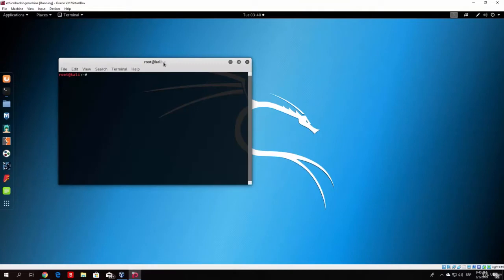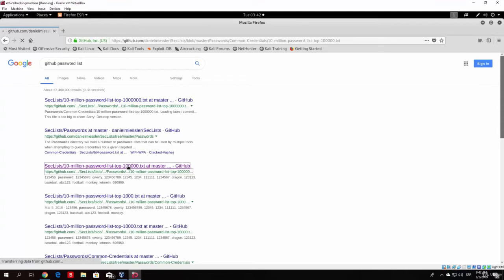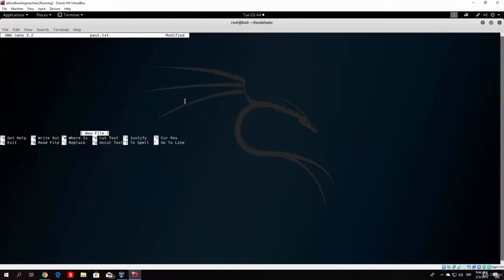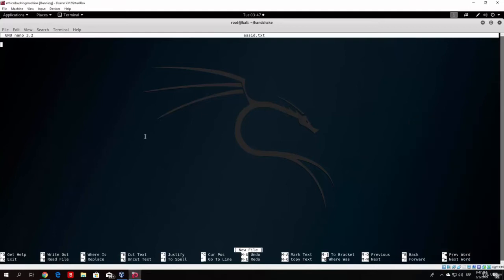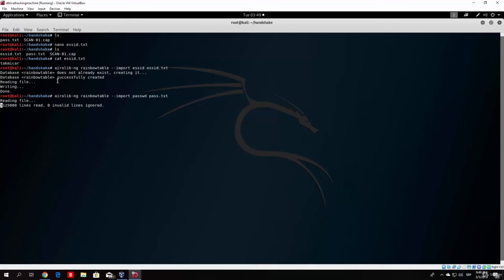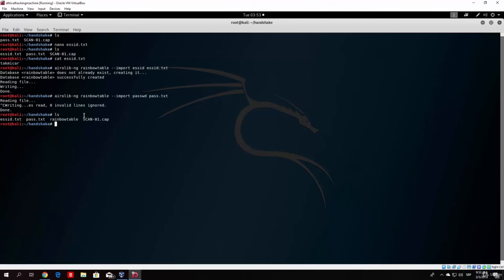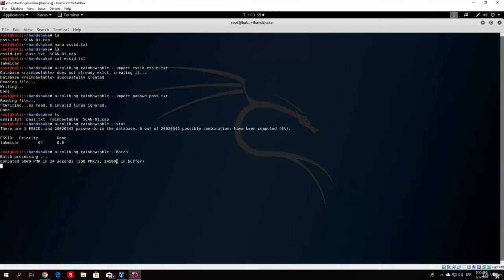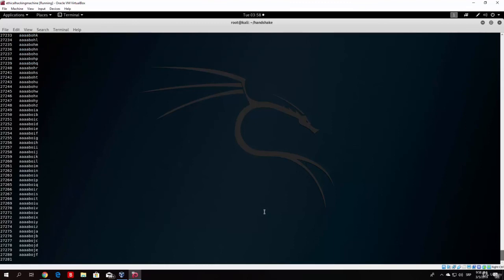9 Rainbow tables part 1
Learn Ethical Hacking in 2020 Beginner to Advanced! ( WPA2 Wireless Cracking)